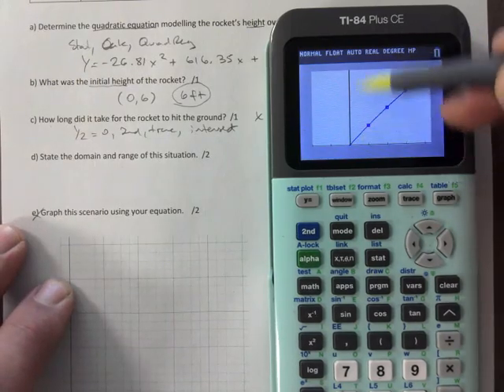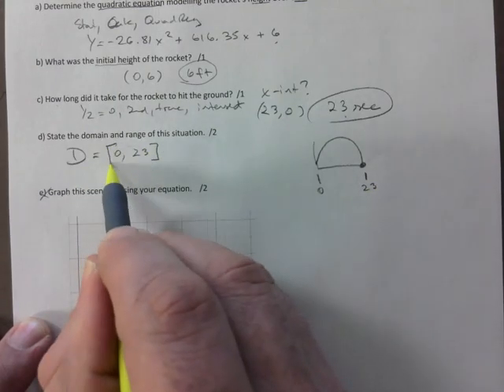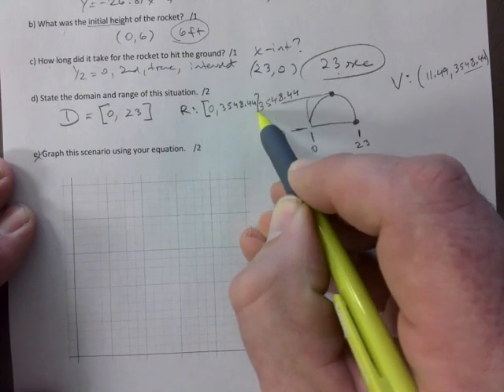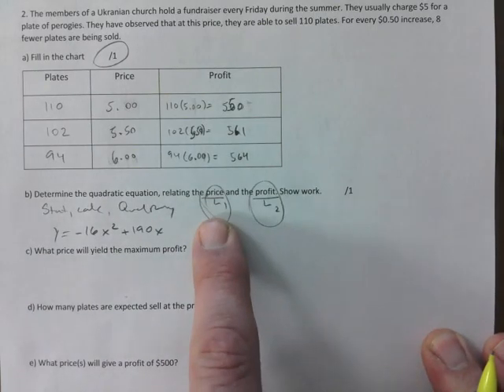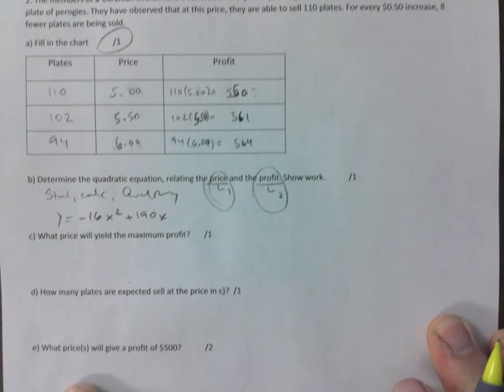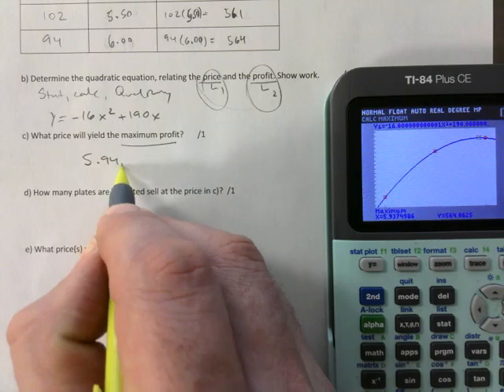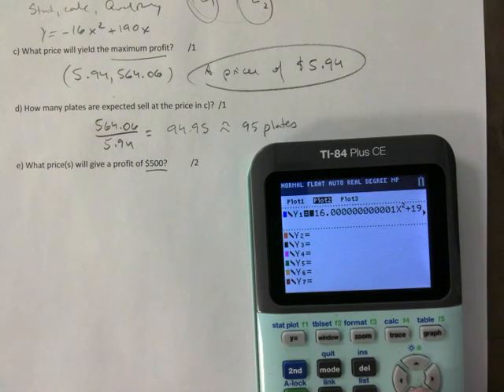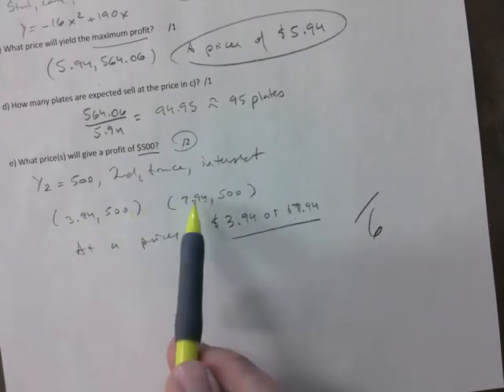APMR3S AC REGRESSIONS TYPE 0 & 1